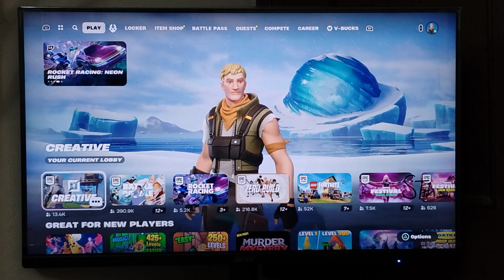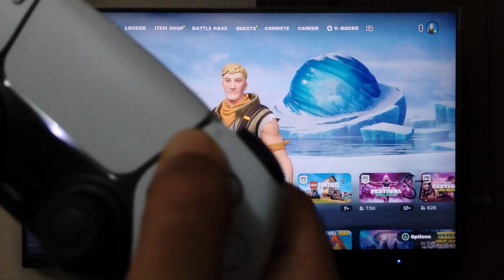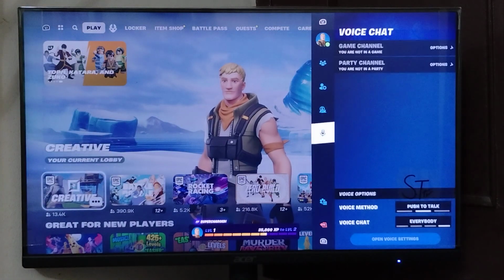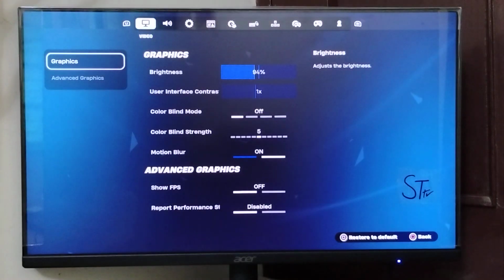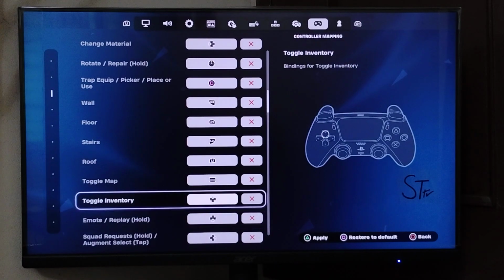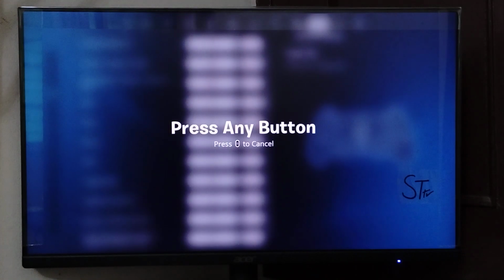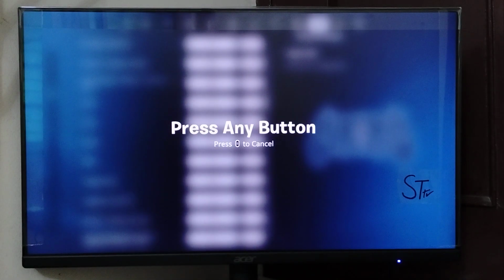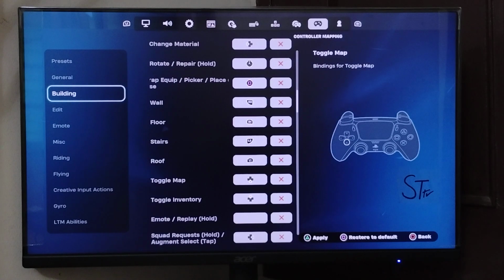How to Change Map Keybind Fortnite PS5/PC/XBOX (2025)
PS5 Games on Sale

In this video we have shown best building keybinds fortnite controller / kenbeans keybinds / best building keybinds fortnite pc beginners